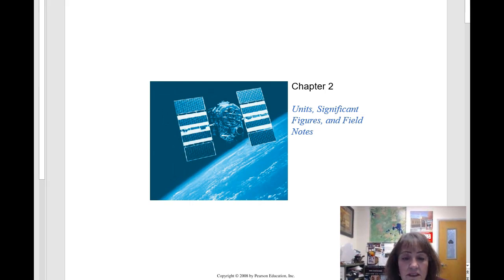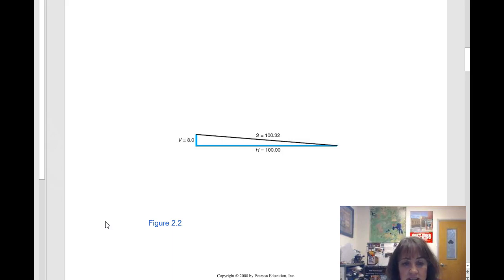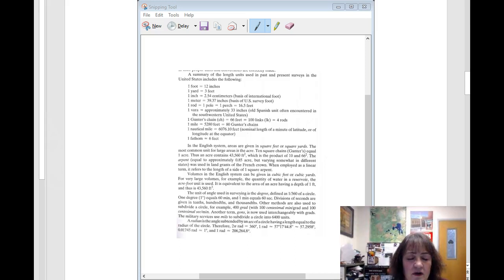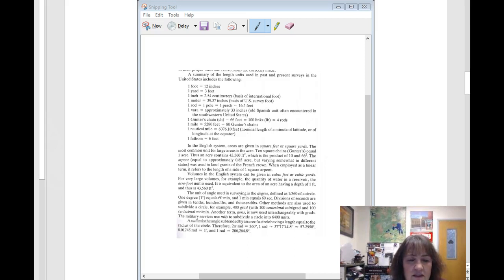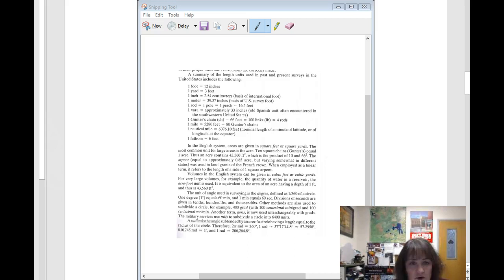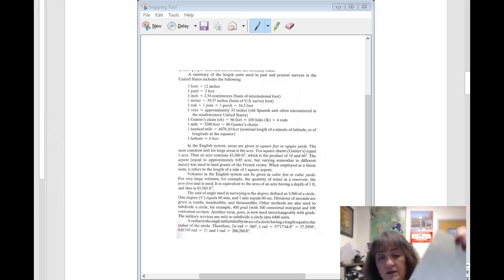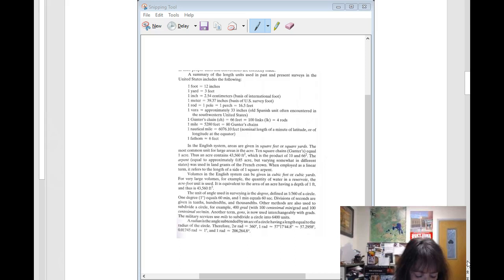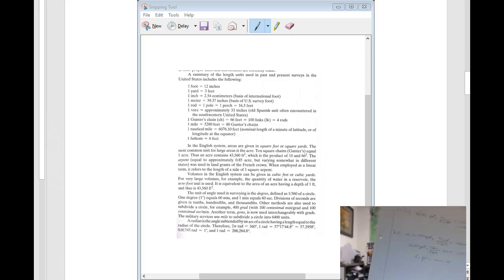Yotube video for Jan 18 2018